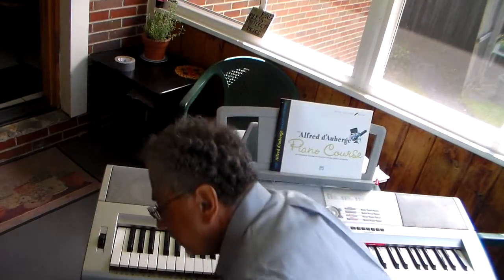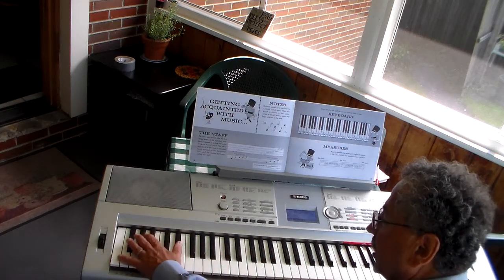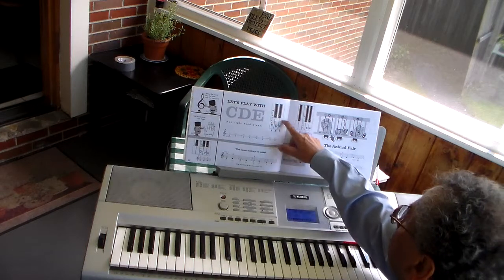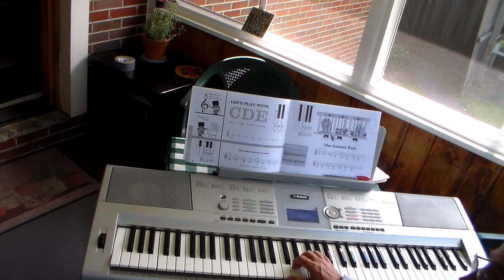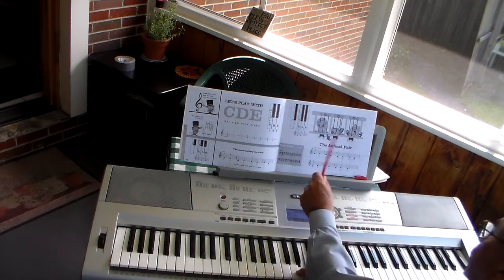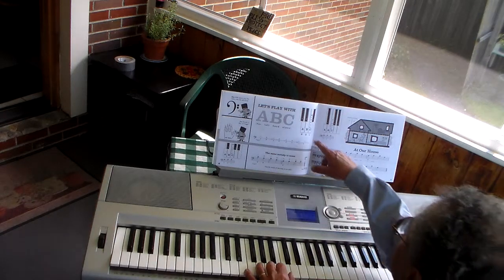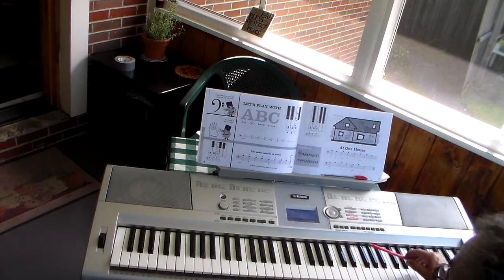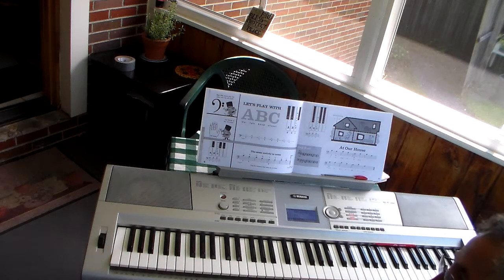For My Triangle Music Families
I teach elementary school students piano/keyboards- Triangle Music- and this video show their parents how I approach lessons. These lessons are "learning how to learn" for the little people taking them. Parent's do SO much!